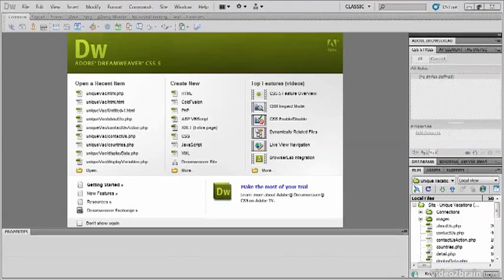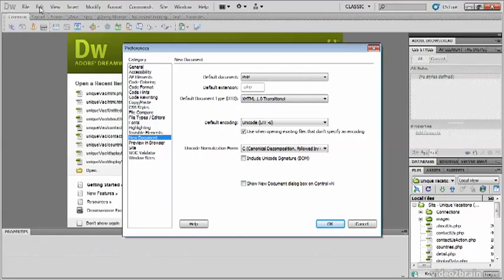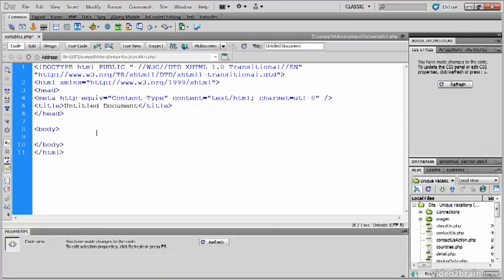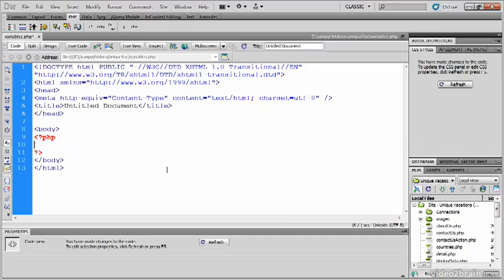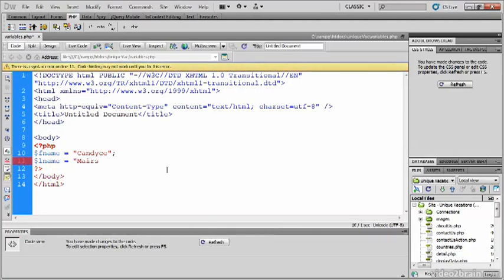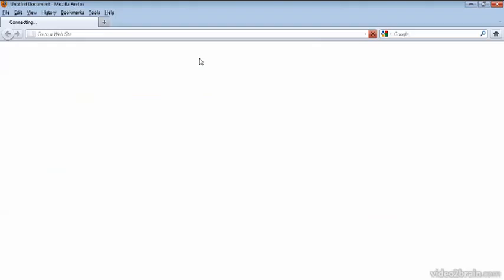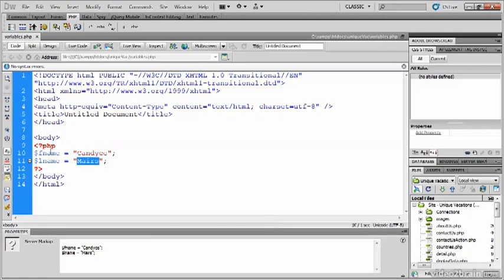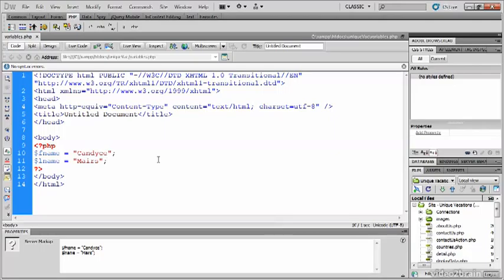Xây data driven website với Dreamweaver CS.5 chapter 3 phần 2